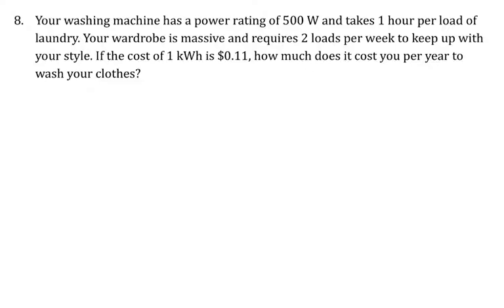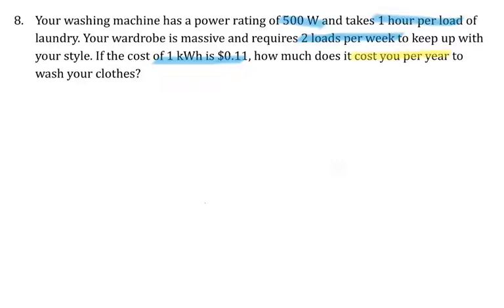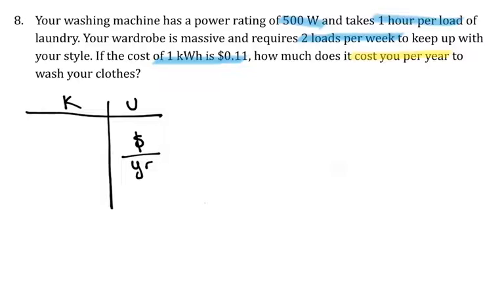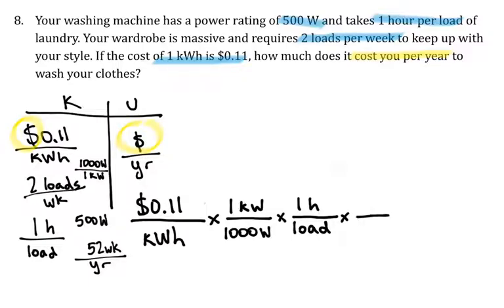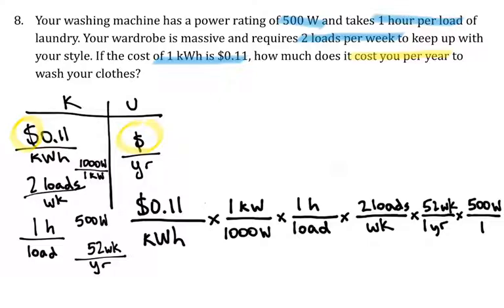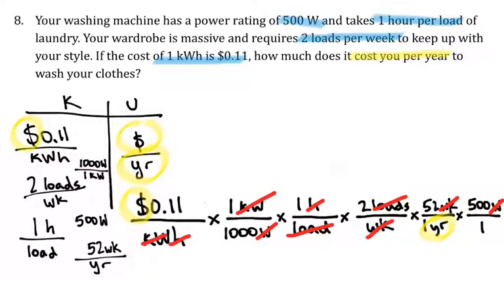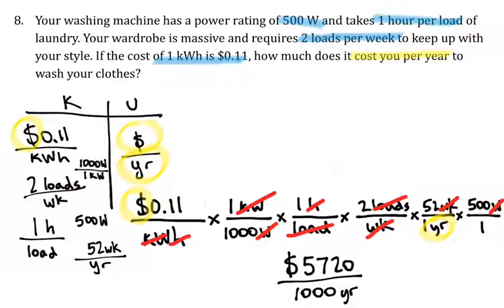How to Solve Question 8